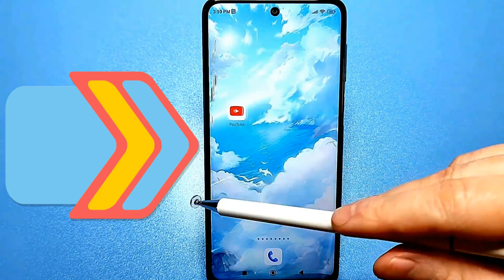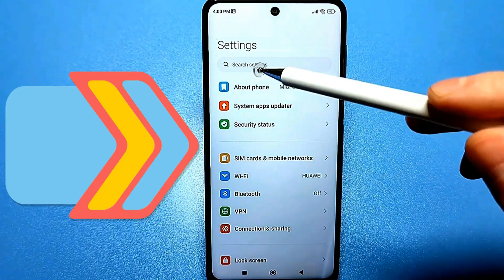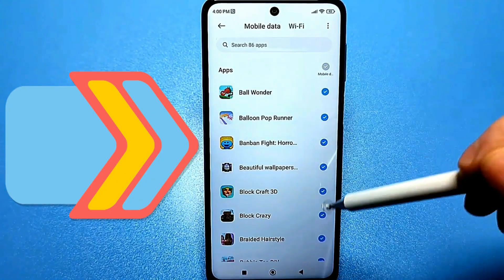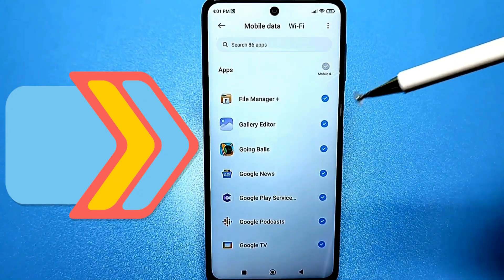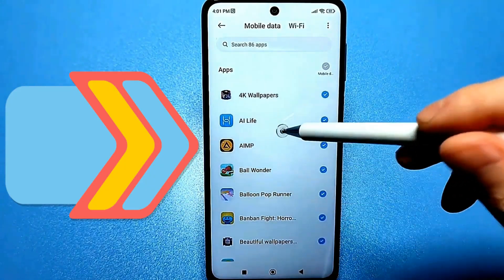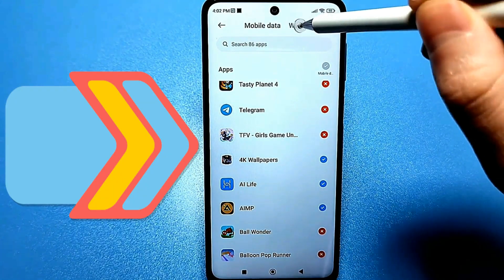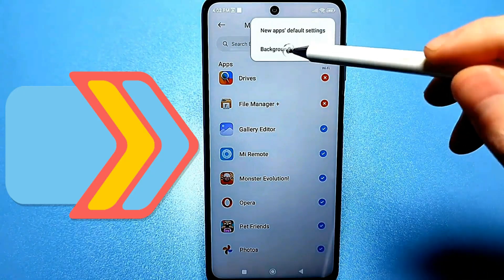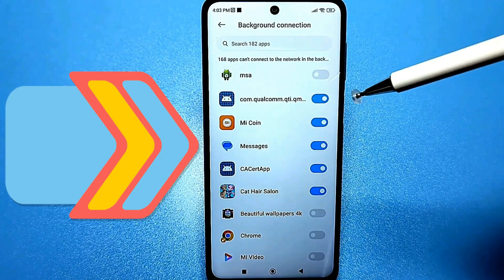Simple Tricks to Boost Your Battery Life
Make your phone's battery last longer with these essential tips and tricks! Learn how to manage app permissions and personalized ads to conserve power. By optimizing your Android battery, you'll significantly extend battery life and improve your overall phone battery tips.
Simple Tricks to Boost Your Battery Life.Why Does My Phone Die So Quickly? Try This!Easy Settings to Save Your Phone Battery Fast.Make Your Phone Battery Last WAY Longer!